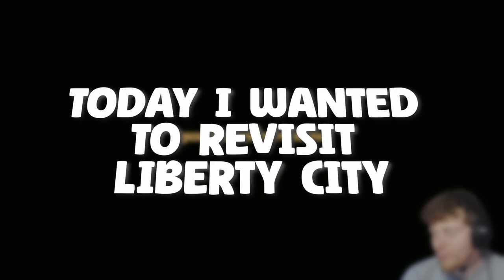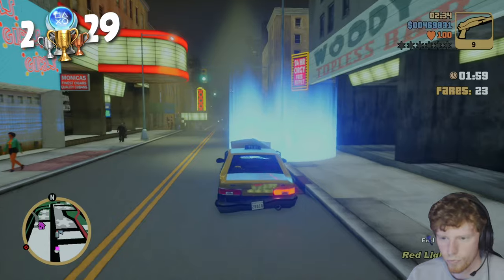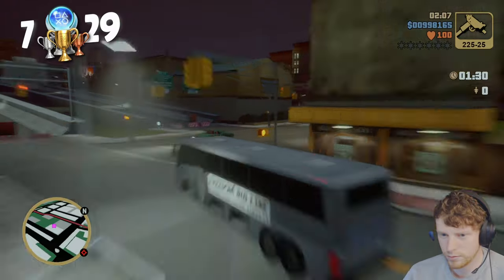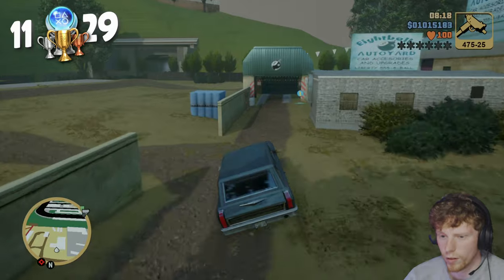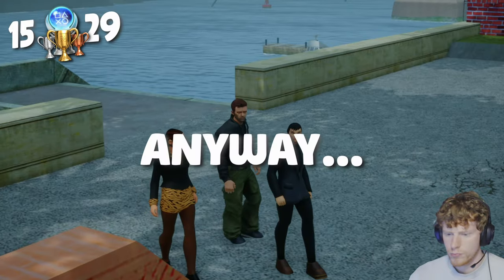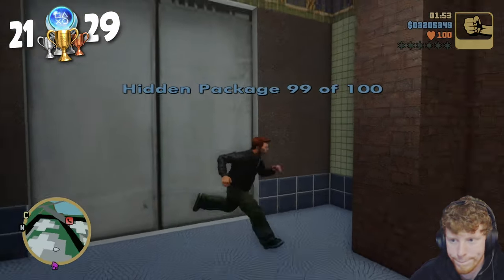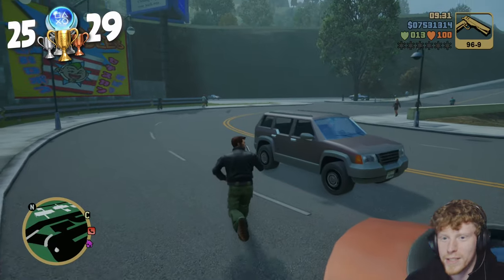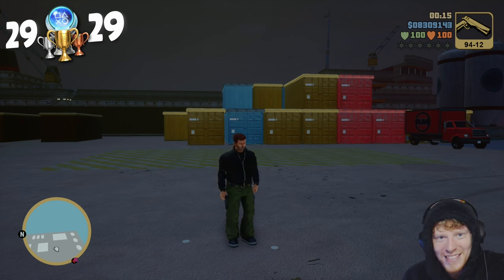GTA 3 Definitive Edition PLATINUM is SIMPLY AMAZING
GTA 3's PLATINUM Trophy: 2 Years Later. Getting 100% in any Grand Theft Auto game is a huge task and GTA 3 is no different. It's time to cause mayhem to become the Liberty City King, So join me in unlocking all 29 Trophies.

00:00 Intro
01:06 Step 1: Portland
10:20 Step 2: Staunton
12:08 Step 3: Shoreside Vale
15:52 Step 4: End & Platinum